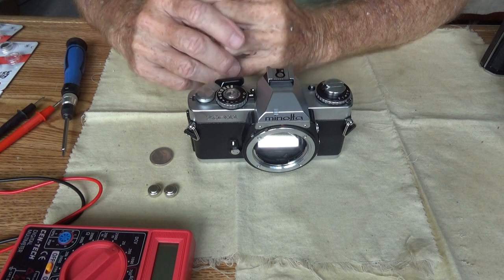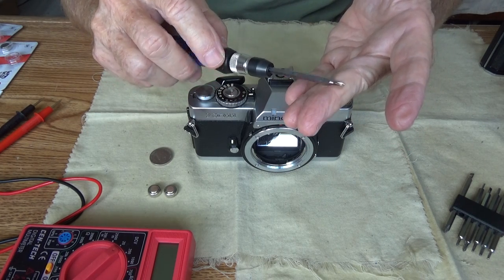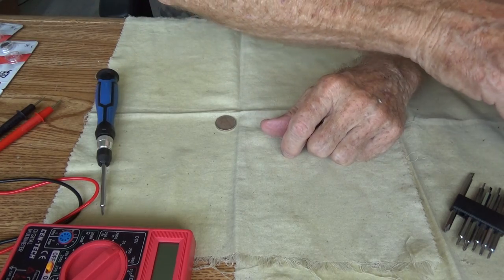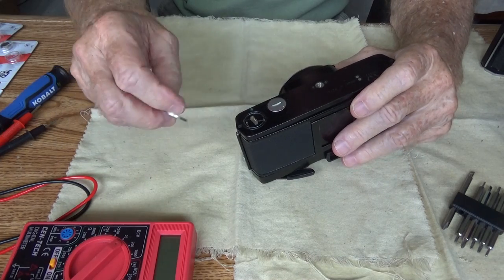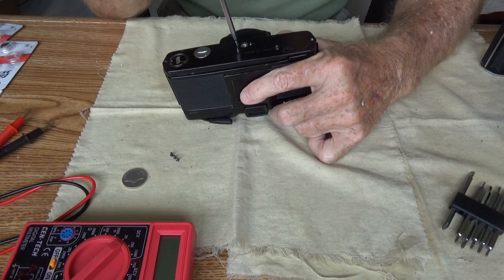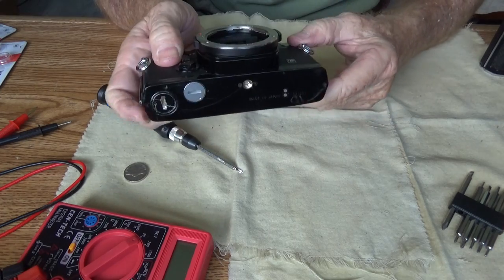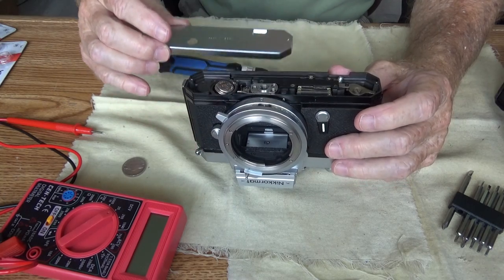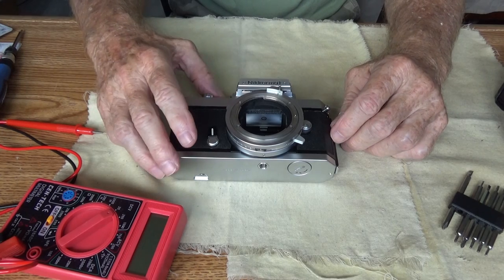fix stuck battery cover on your film camera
This applies to most Nikon, Pentax, Olympus and minolta cameras. These old cameras have been around a long time and some of the parts are bound to get stuck. There are many of these old cameras still around that are perfectly capable of making good photographs but the light meter has not functioned in decades because of an old battery the owner can't remove from the battery compartment.  Here is the secret "back door" to change the battery in your camera without opening the battery compartment.